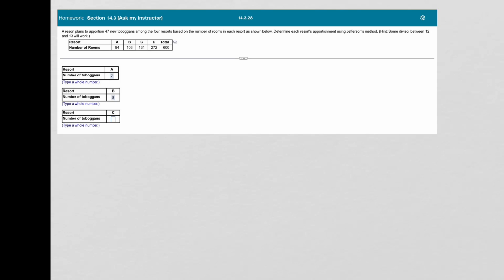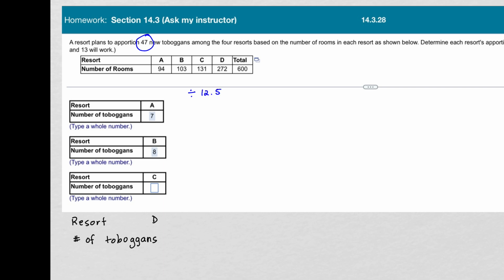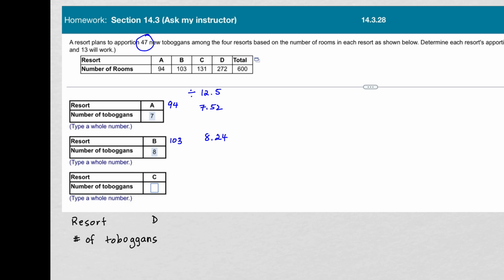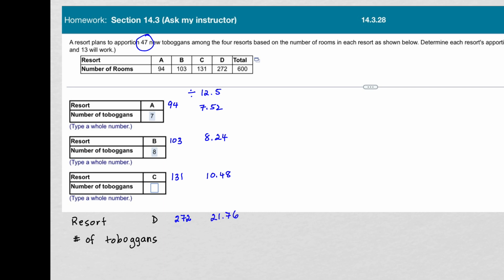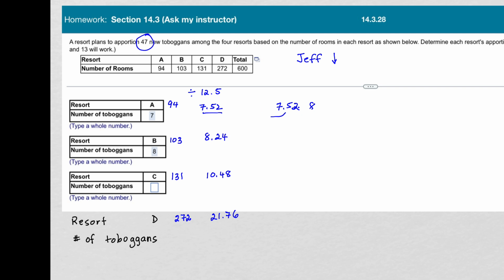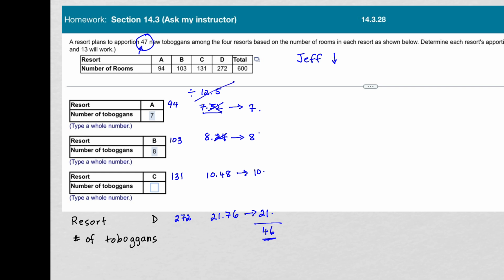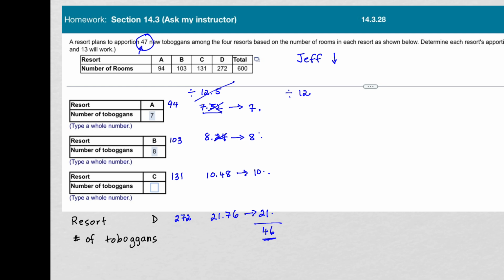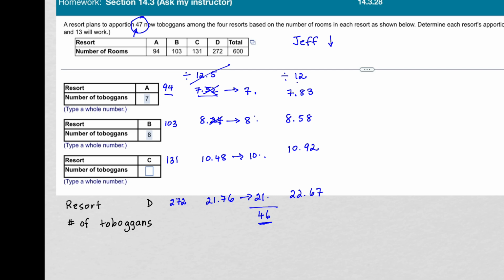14.3 - Jefferson’s Method of Apportionment